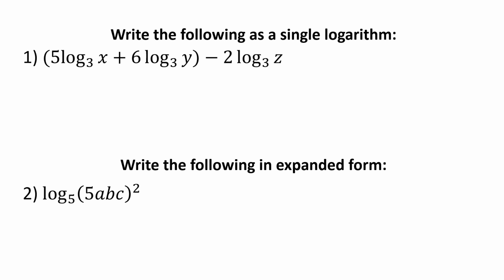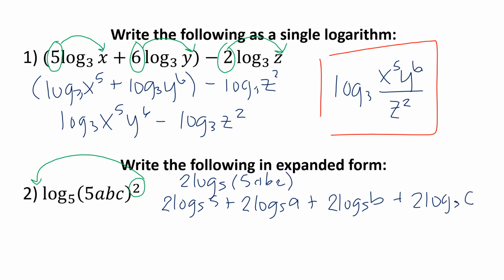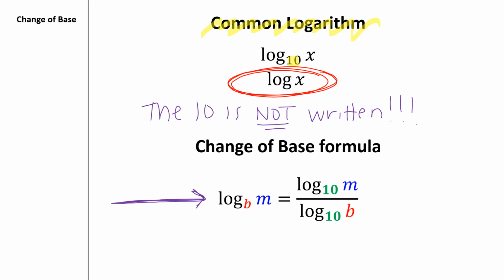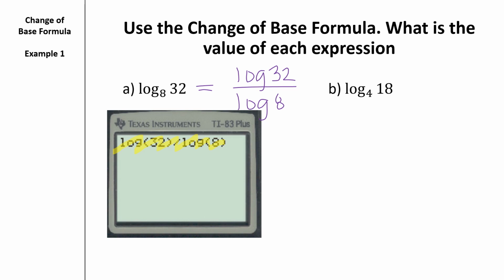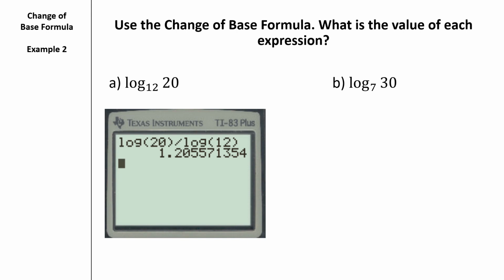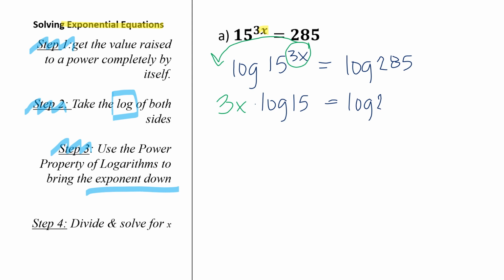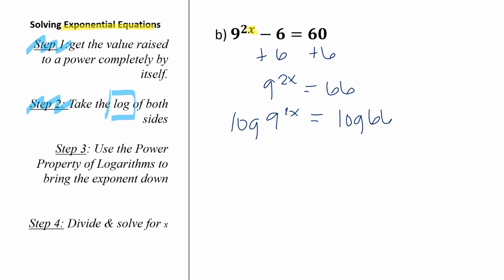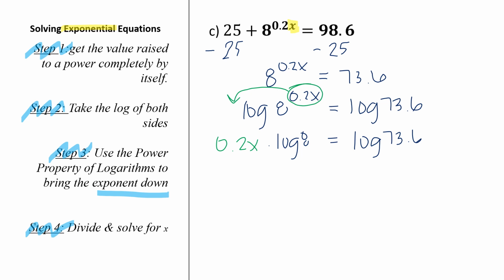2 2 Change of Base and Solving Exponential Equations